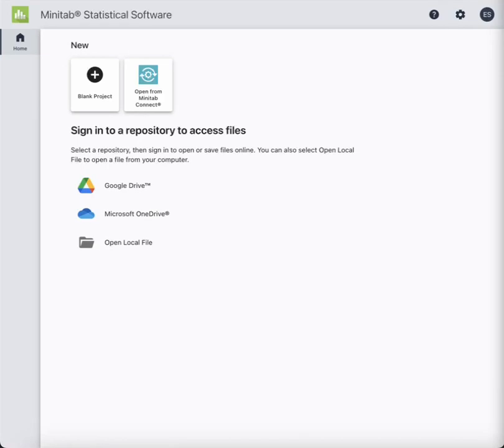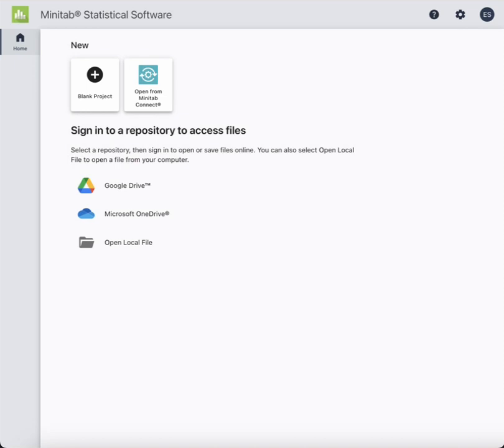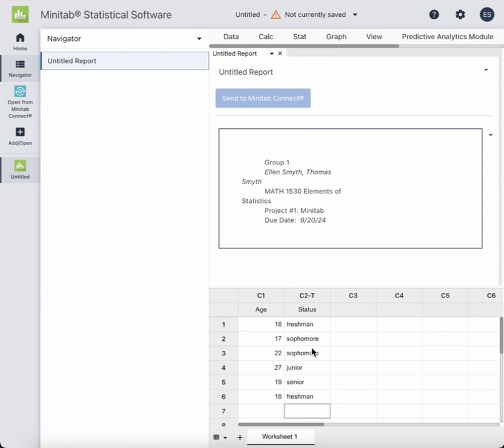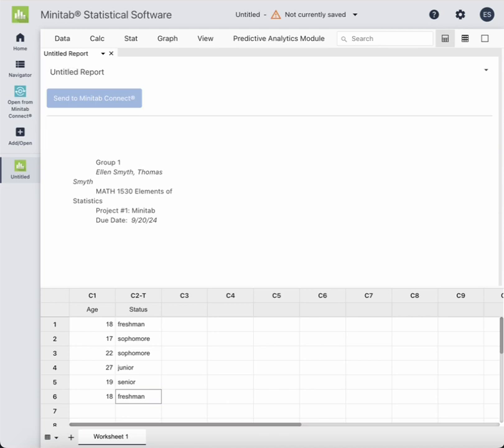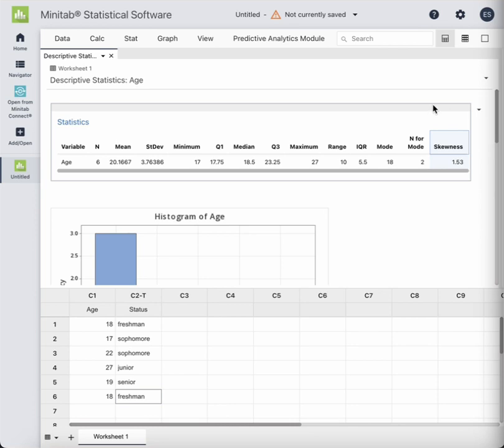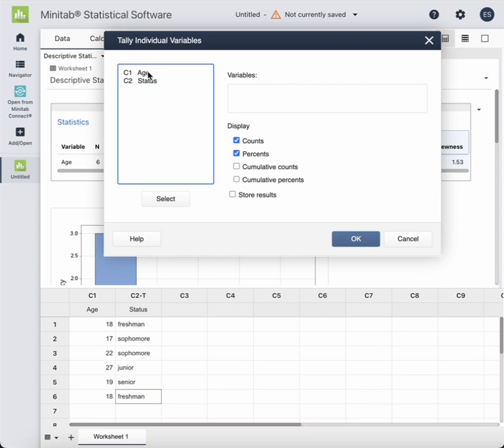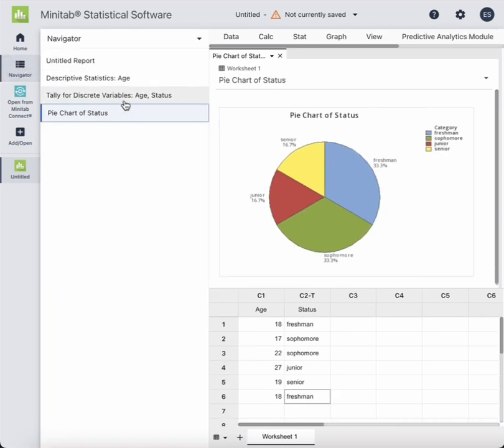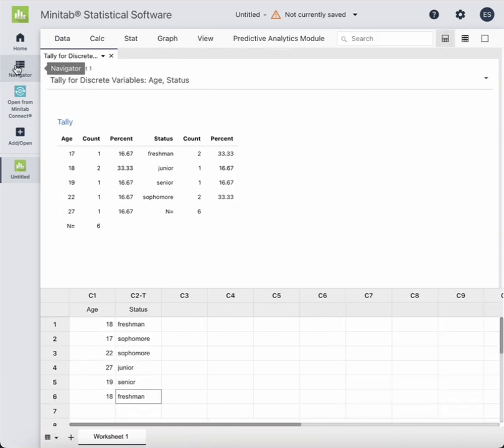Minitab Project 1